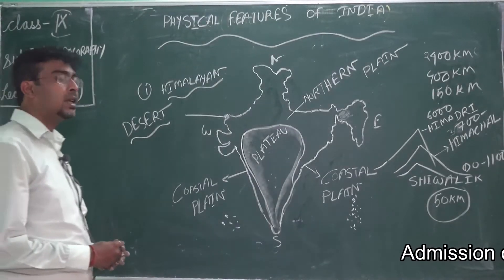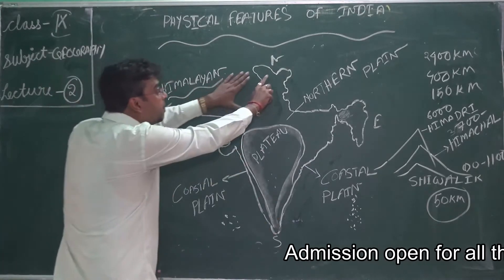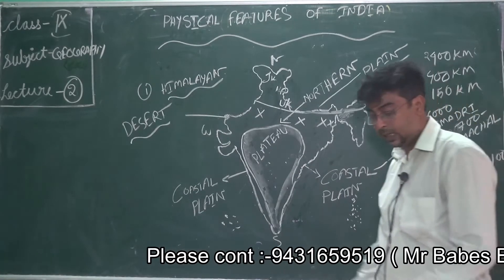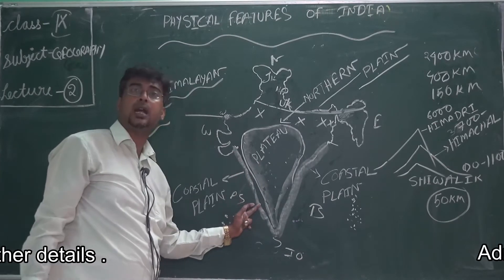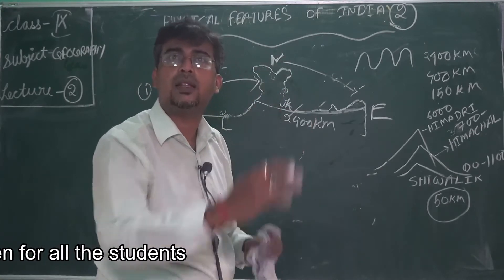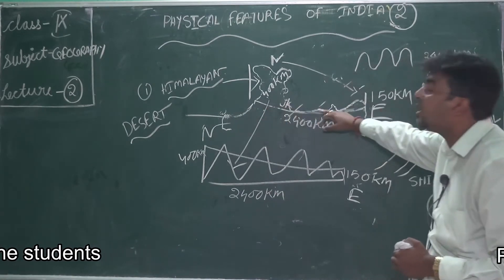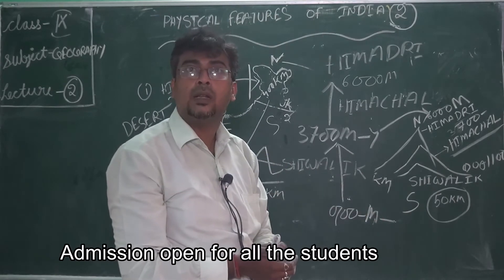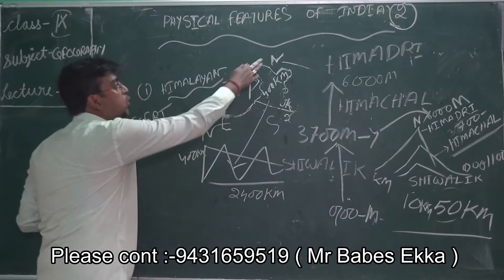class 9 geography chp 2 lec 2 || MCES